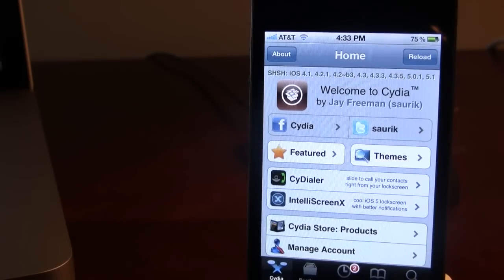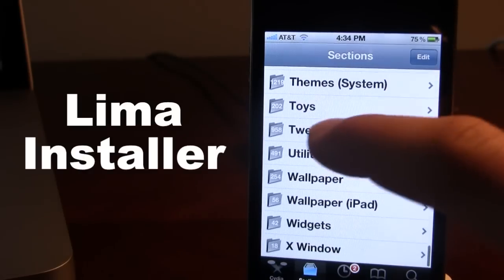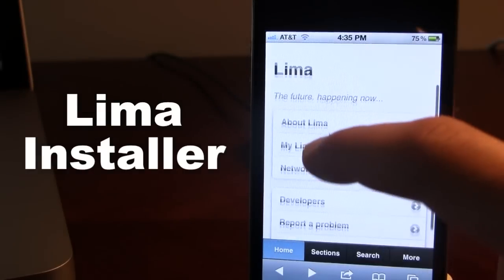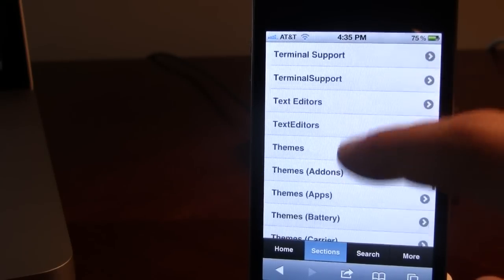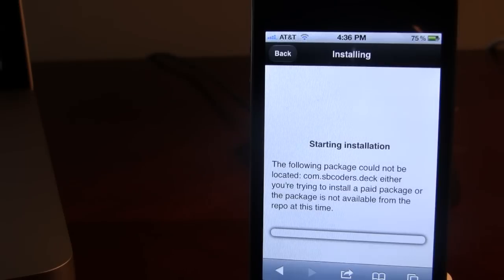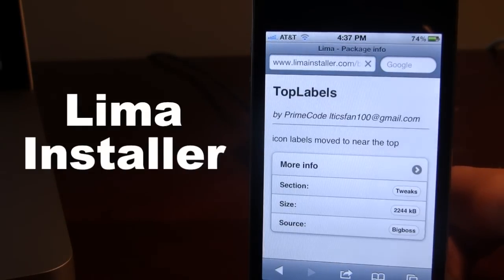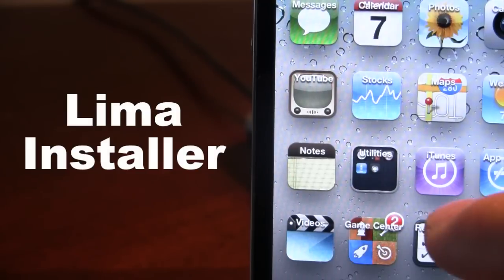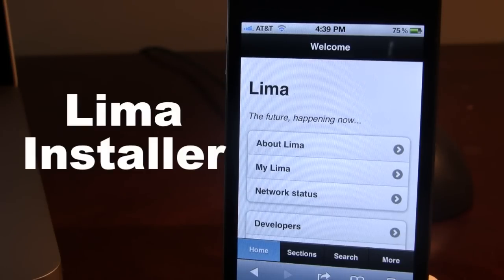Lima Installer - Cydia Alternative